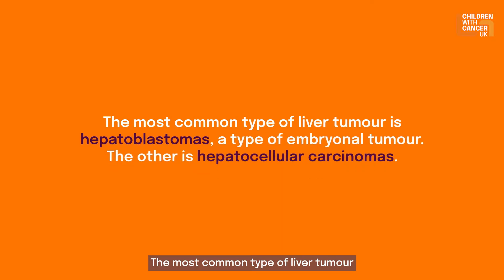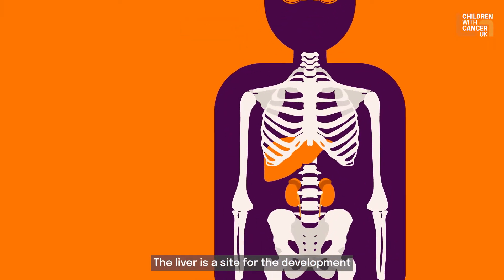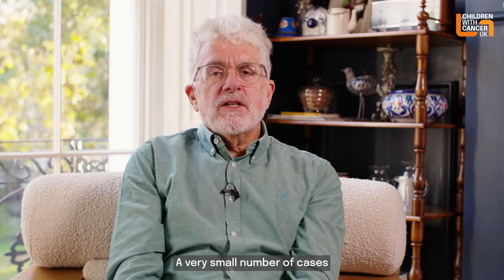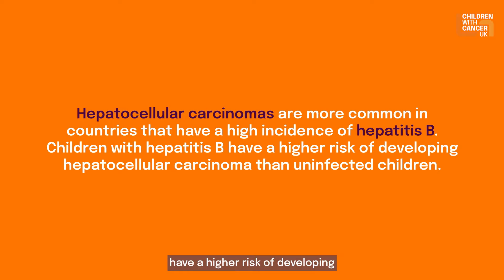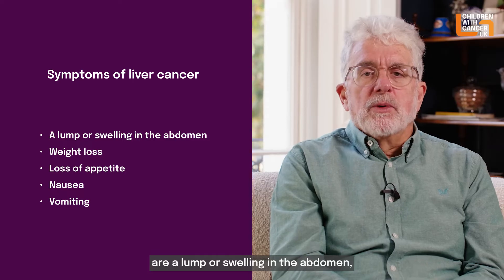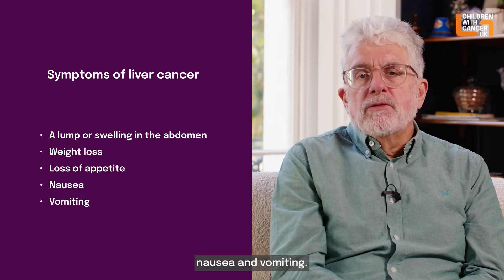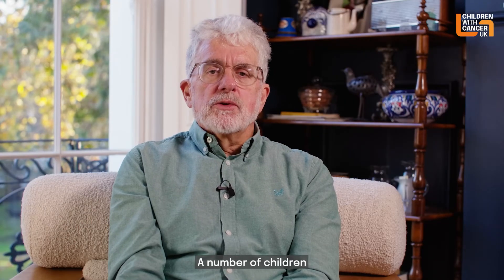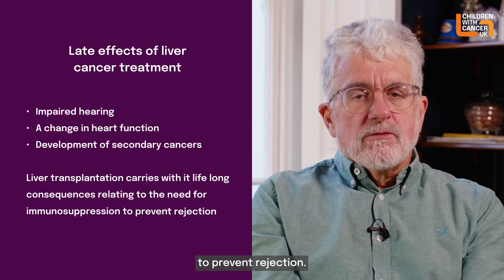What type of cancer are liver cancers? | Hepatoblastoma | Children with Cancer UK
The most common type of liver tumour is hepatoblastomas, a type of embryonal tumour. The others is hepatocellular carcinomas.

Hepatoblastoma and hepatocellular carcinomas are primary tumours. The liver is a site for the development of secondary tumours that spread from another site. These secondary tumours are not classified as hepatic tumours.

The causes of primary cancers of the liver are not fully understood.

0:00:00 What is Hepatoblastoma?
0:00:40 Causes of Liver cancer in children
0:01:20 Symptoms of Liver Cancer in children
0:01:40 Test required to confirm diagnosis.
0:02:27 What to expect during treatment?
0:03:27 Side effects of treatment
0:04:17 Late effects of treatment
0:04:43 Survival rates
0:06:02 Relapse treatment